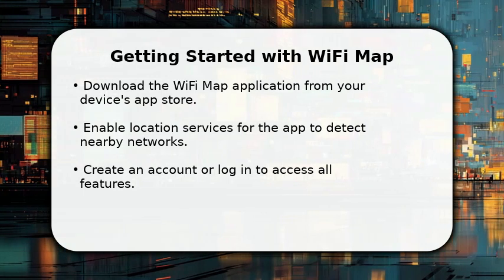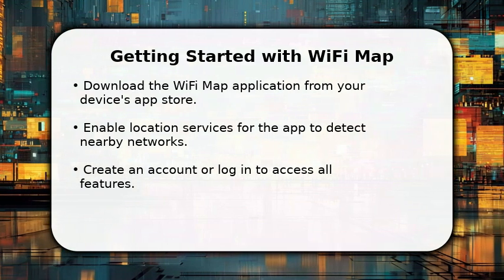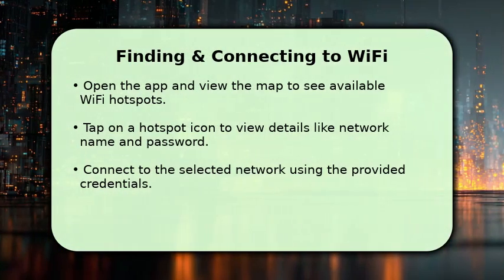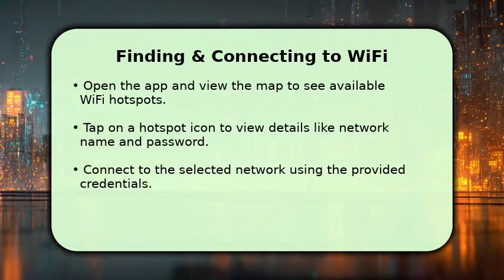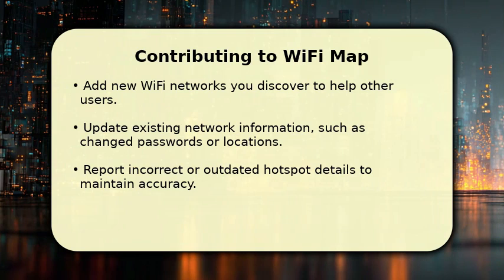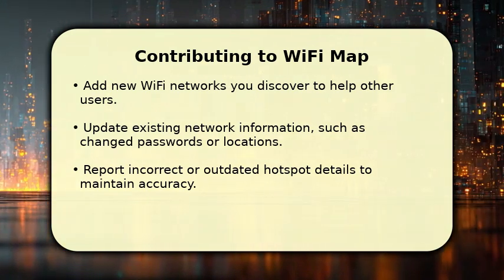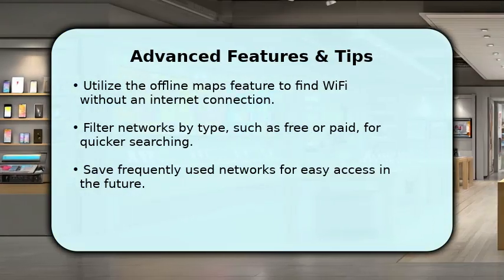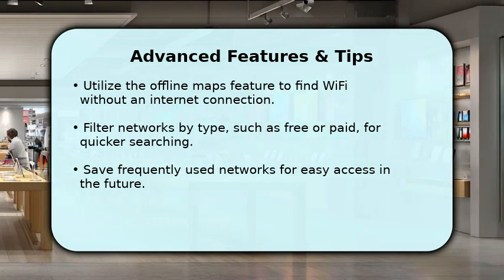How to Use WiFi Map 2025 (Only Way)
▸ :^) Unlock the full potential of your WiFi mapping application with this definitive guide. This comprehensive tutorial covers everything from understanding the interface to navigating effectively to the nearest public or private WiFi connection. Never struggle to find internet again, whether you're traveling, working remotely, or simply need to get online quickly. Discover how to identify reliable networks and troubleshoot common connection issues, ensuring you can always connect to the internet. This is your ultimate resource for maximizing your connectivity and ensuring you always have internet access when you need it most. Get ready to master your WiFi map and enjoy seamless browsing and communication.